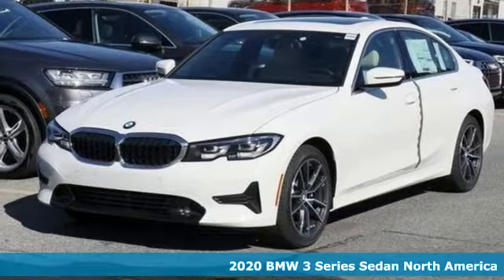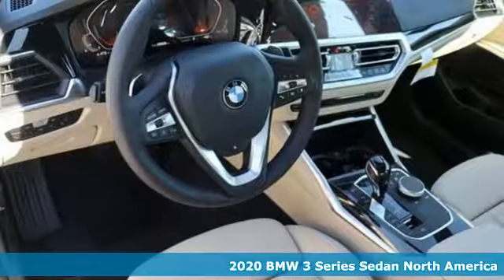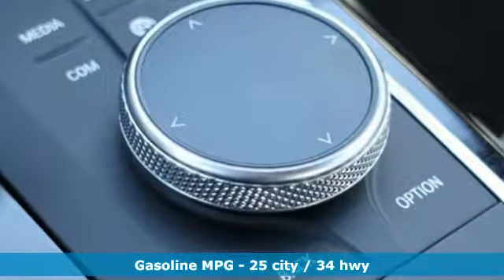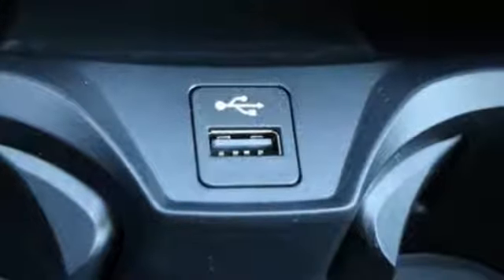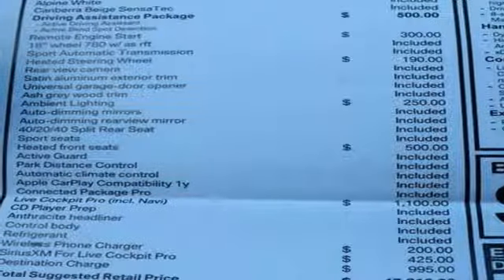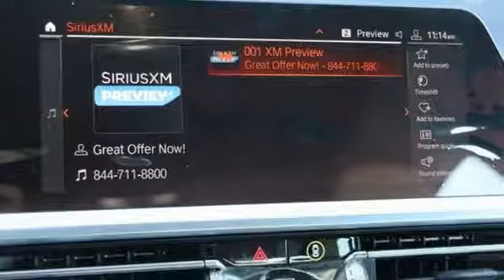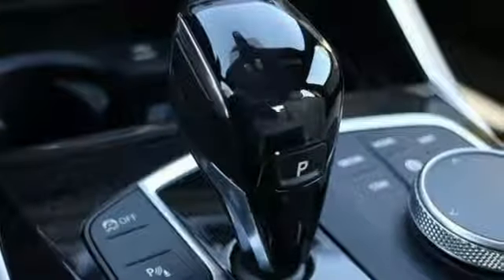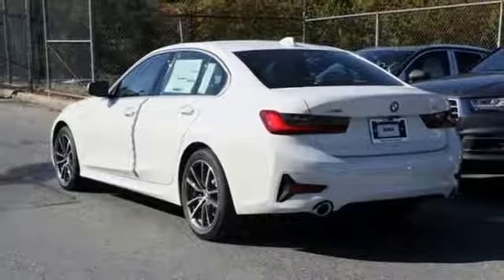New 2020 BMW 3 Series Baltimore MD Washington DC, MD T00333 - SOLD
Year: 2020
Make: BMW
Model: 3 Series
Trim: 330i xDrive Sedan North America
Engine: 2.0L 4 Cylinder Engine
Transmission: AUTOMATIC
Color: Alpine White
Interior: Canberra Beige SensaTec
Stock #: T00333
VIN: 3MW5R7J02L8B06086
Sunroof, Heated Seats, NAV, Back-Up Camera, iPod/MP3 Input, Onboard Communications System, Rear Air, Turbo. Alpine White exterior and Canberra Beige SensaTec interior, 330i xDrive trim. FUEL EFFICIENT 34 MPG Hwy/25 MPG City! CLICK NOW! KEY FEATURES INCLUDE: Sunroof, All Wheel Drive, Rear Air, Back-Up Camera, Turbocharged, iPod/MP3 Input, Onboard Communications System OPTION PACKAGES: LIVE COCKPIT PRO W/NAVI Apple CarPlay Compatibility, Connected Package Pro, DRIVING ASSISTANCE PACKAGE Active Blind Spot Detection, Park Distance Control, Active Driving Assistant, cross-traffic alert rear, For vehicles equipped w/navigation, speed limit info is additionally included, HEATED FRONT SEATS, REMOTE ENGINE START, HEATED STEERING WHEEL. WHO WE ARE: Our mission is to expedite the process by putting you in control. We provide price and payment quotes that detail and clarify any/all fees - no surprises. Our goal is to create an efficient and enjoyable experience every time you visit our dealership, BMW of Silver Spring is your local area BMW destination. DISCLAIMER: *Your additional costs are sales tax, tag and title fees for the state in which the vehicle will be registered, $995 freight (all new BMW models), any dealer-installed options (if applicable), $69 dealer-installed Nitrogen (Tire) Inflation/Replacement and a $299 dealer processing fee. Pricing and incentives may vary if vehicle is leased. Prices are subject to change, and prior sales are excluded from these offers. *All payments calculated with 10% down plus state tax and tag fees. For leases*Your additional costs are sales tax, tag and title fees for the state in which the vehicle will be registered, $995 freight (all new BMW models), any dealer-installed options (if applicable) Every Loaner Vehicle Internet Price includes current applicable manufacturer rebates and incentives, but certain conditions apply to some of these offers. Those offers and conditions may require financing through BMW Financial Services.

Address:
3211 Automobile Boulevard